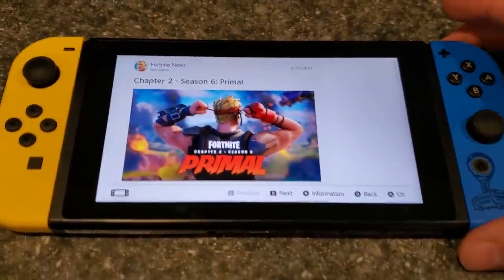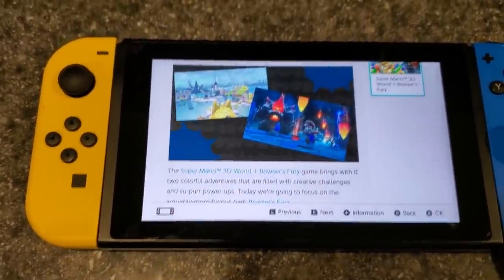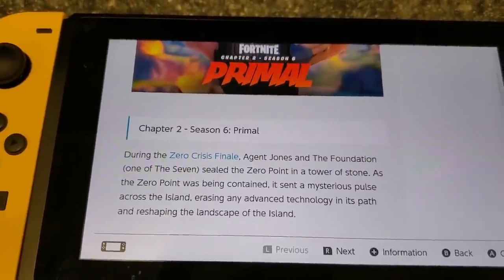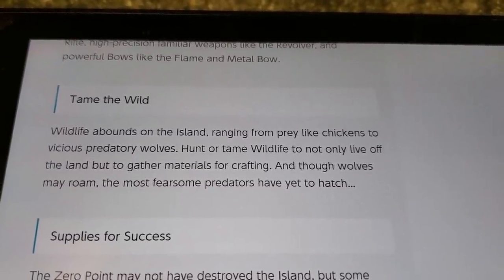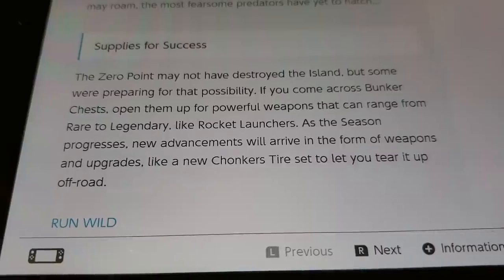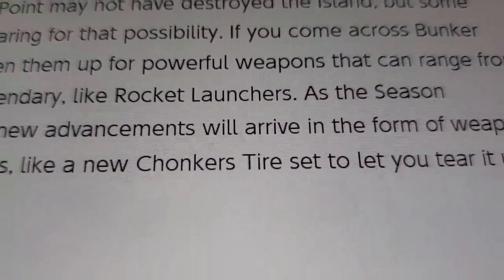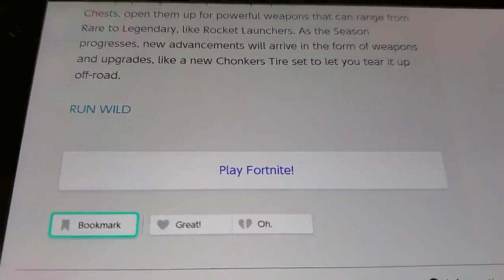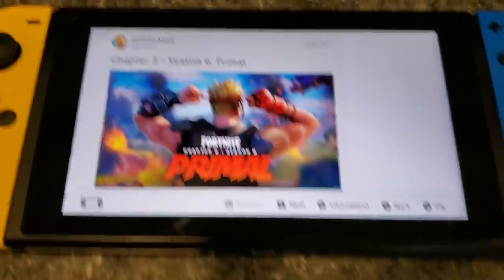The "CHONKERS TIRE SET" Will Let You Drive Fast Off-Road! (Fortnite Upcoming Upgrades)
As the season progresses, new advancements will arrive in the form of weapons and upgrades, like a new chonkers tire set to let you tear it up off-road.

Thanks to TyBurger on Twitter for showing me this!